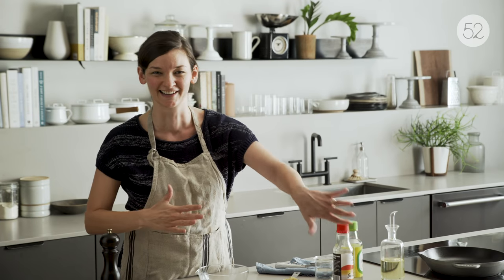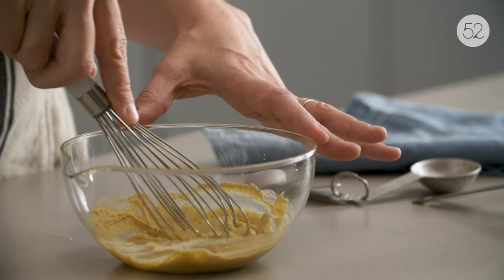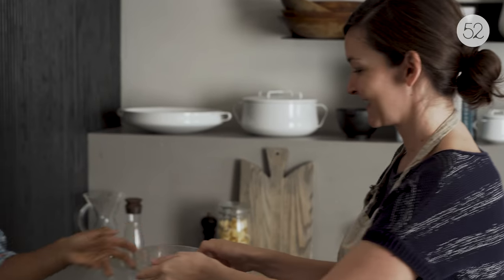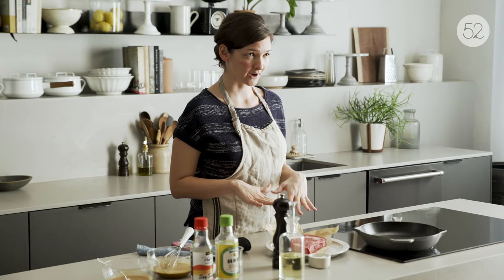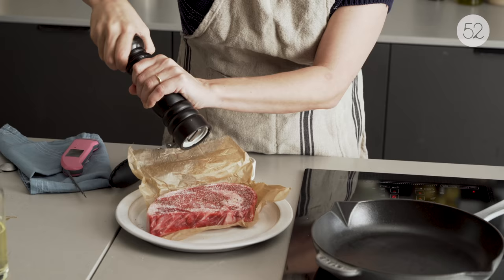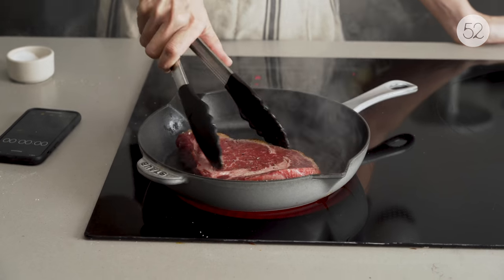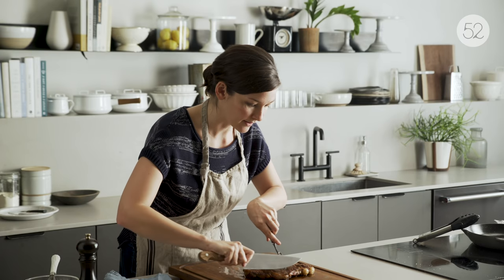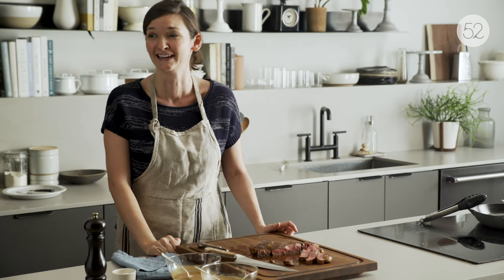Roy Yamaguchi's 3-Ingredient Steak Sauce | Genius Recipes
This steak sauce, from Roy Yamaguchi, hits all of the flavors of store-bought steak sauce with only three ingredients. Kristen also shares some rule-breaking tips for cooking steak that will get you perfect results every time.

Makes: 3/4 cup
Prep time: 1 hrs
Cook time: 10 min

Ingredients
1/4 cup mustard powder, preferably Colman’s
2 tablespoons hot water
2 tablespoons rice wine vinegar
1/4 cup soy sauce